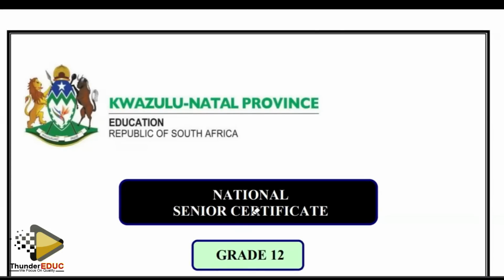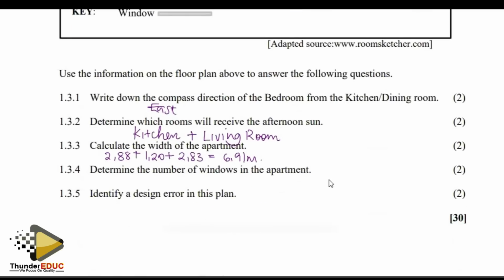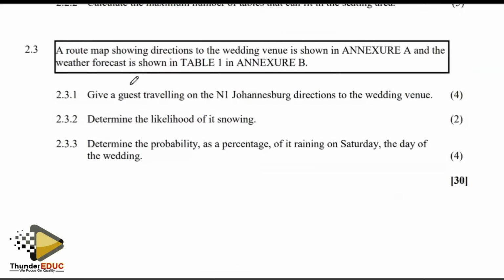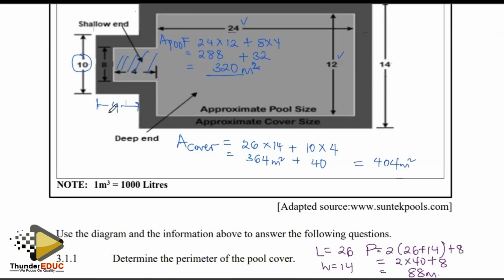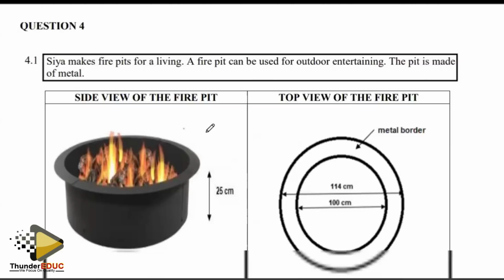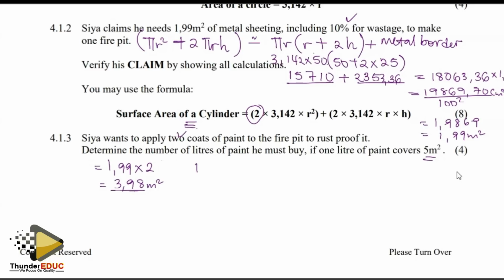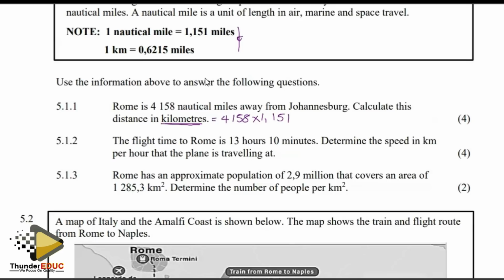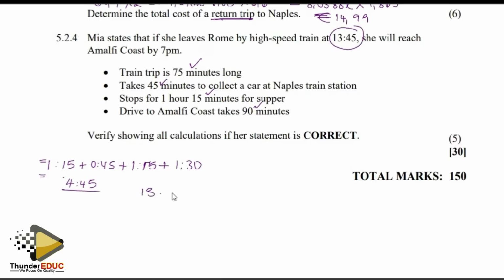P.2 MEMO MATHEMATICAL LITERACY PAPER 2 GRADE 12 EXAMS 2024 [THUNDEREDUC] EASTERN CAPE GRADE 12